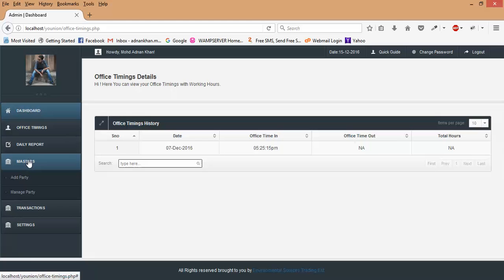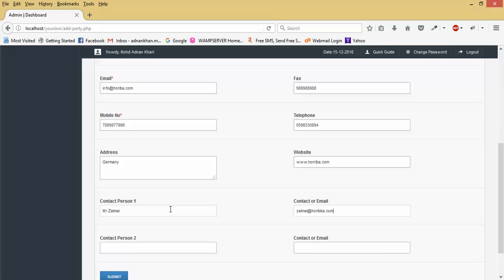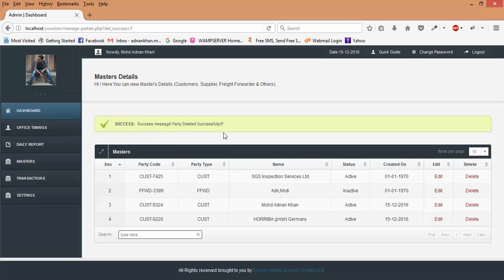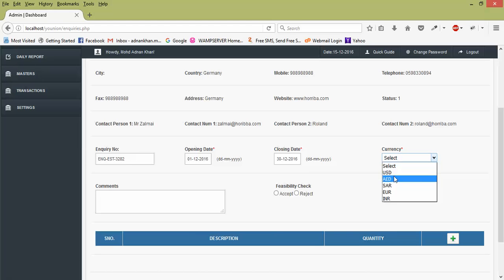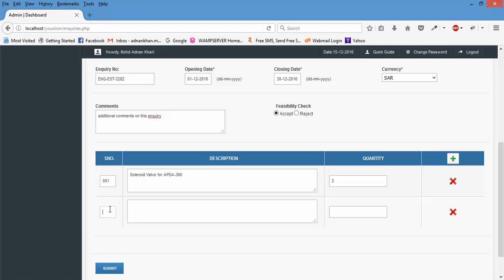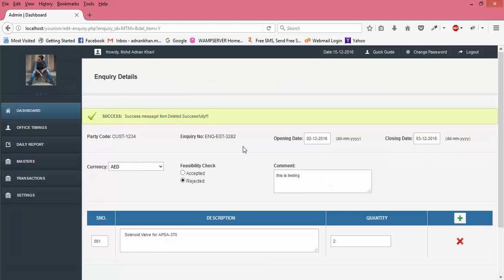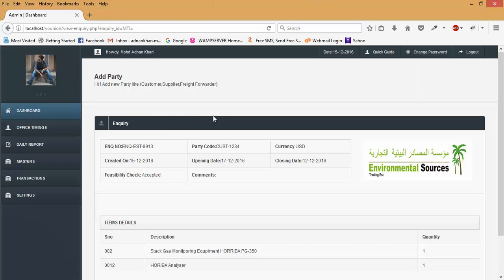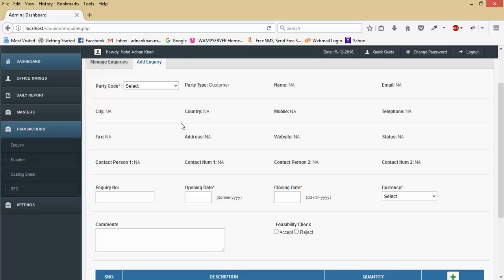Master & Enquiry Tutorial